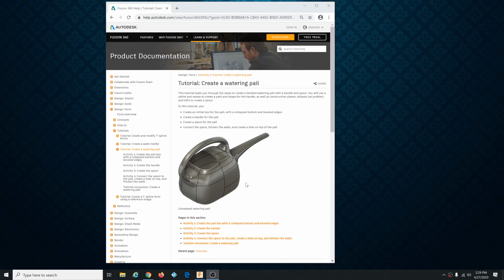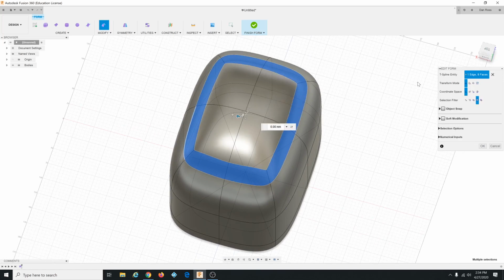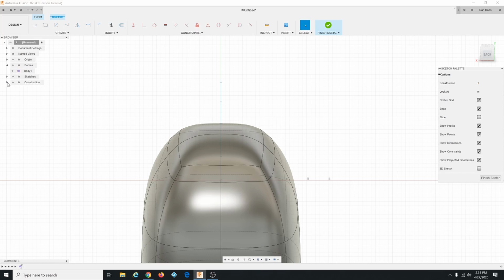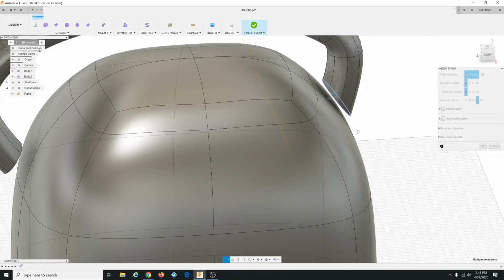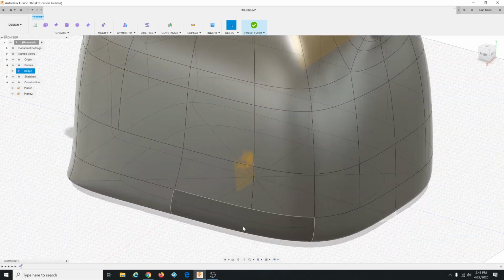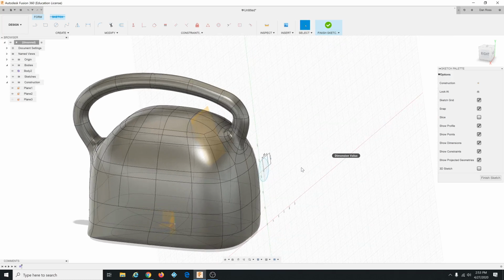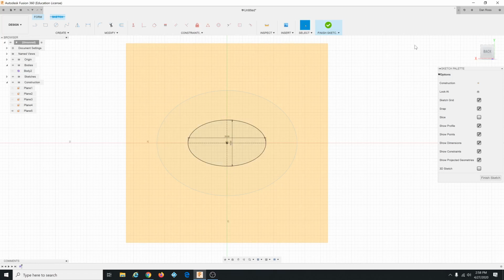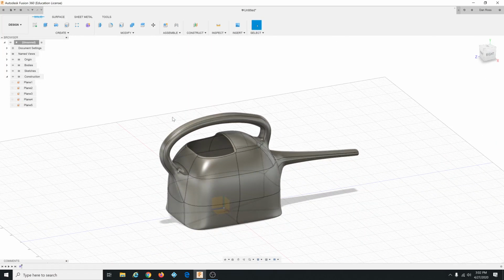Fusion 360 Forms Tutorial 3 - Watering Pail